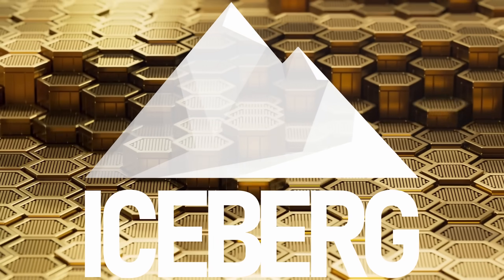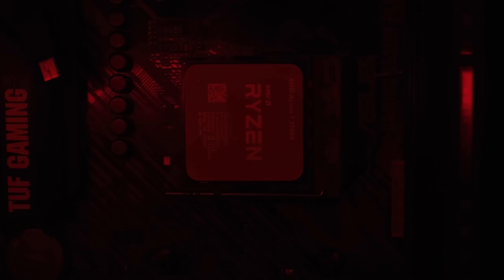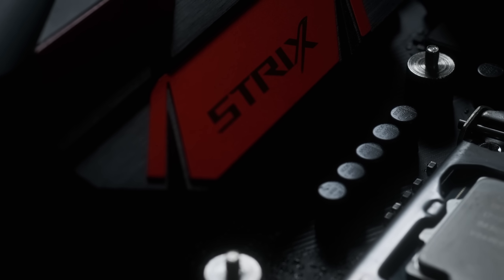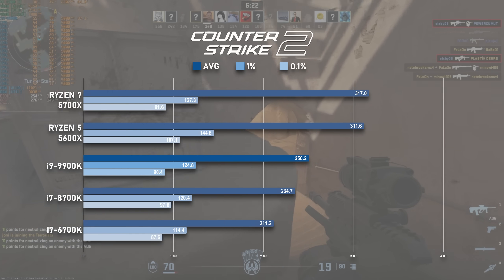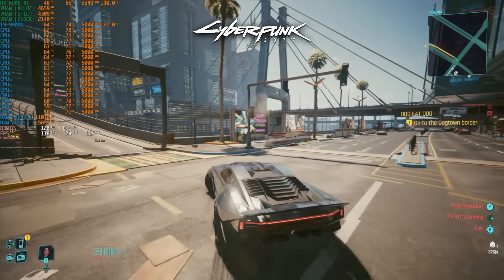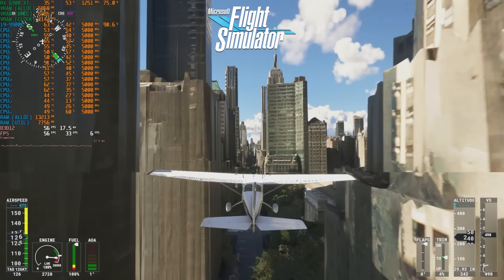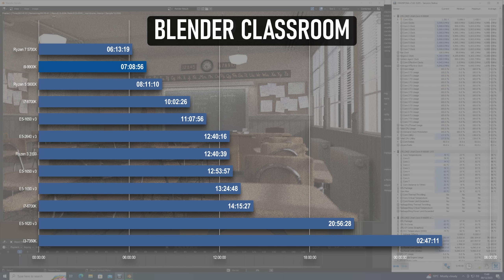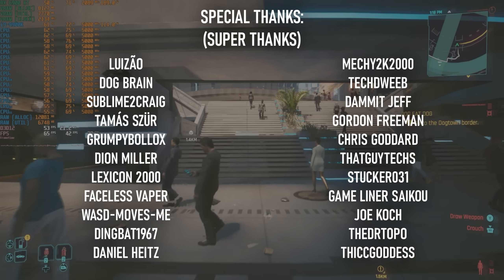i9 Goes Mainstream | Intel i9 9900K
Testing the Intel i9-9900K 8-core 16-thread CPU in 10 popular and demanding games in 2023, using an RX 6900 XT discrete GPU.

Although the i9-9900K wasn’t the first CPU to bear the i9 brand, it was the first that desktop users had access to. Sitting at the top of the 9th generation Coffee Lake Refresh series, it signified Intel finally being willing to fight AMD on the core count battlefield. With 14nm architecture, it proved more than a match for the Zen+ Ryzen 7 2700X in 2018 - but does that translate into a good performer five years later?

Track names: “Neon Nights”, “Midnight Racer”, “Binary Sunrise” & “Vercetti Forever”

00:00 Intel i9 9900K in 2023
01:04 History of the Intel i9-9900K
02:44 Test System
03:57 Gaming Benchmarks
04:00 Benchmarks: Valorant
04:46 Benchmarks: Fortnite
05:18 Benchmarks: Counter Strike 2
06:03 Benchmarks: Call of Duty: Warzone
06:43 Benchmarks: Starfield
07:20 Benchmarks: Cyberpunk 2077
08:06 Benchmarks: The Last of Us
08:40 Benchmarks: Jedi Survivor
09:08 Benchmarks: Flight Simulator 2020
09:48 Benchmarks: Civilization VI
10:21 3DMark Fire Strike & Time Spy
10:32 Productivity Test: Davinci Resolve
10:56 Productivity Test: Blender
11:21 CPU-Z & Cinebench R23
11:32 Conclusion